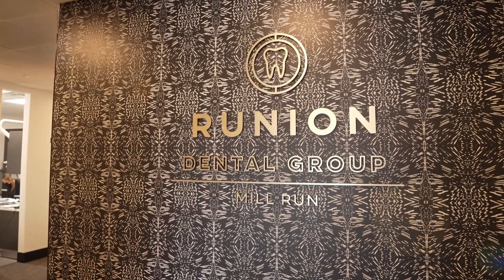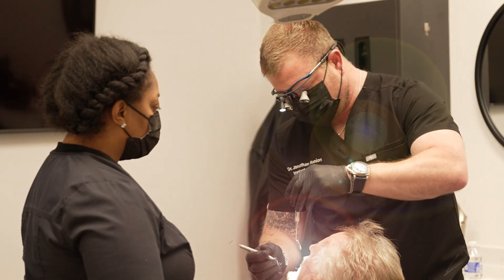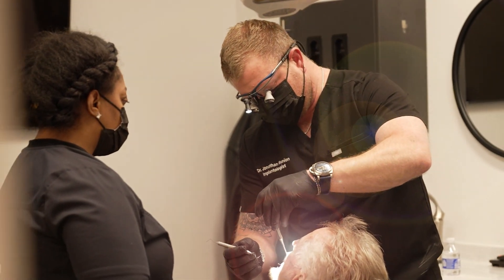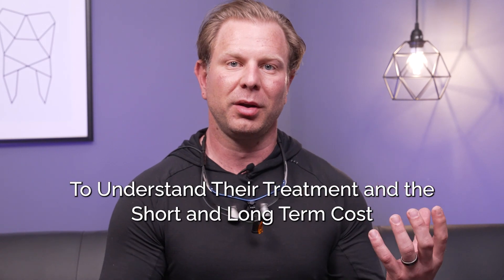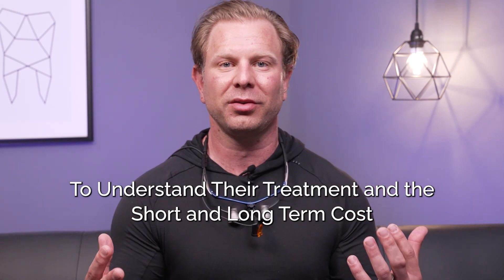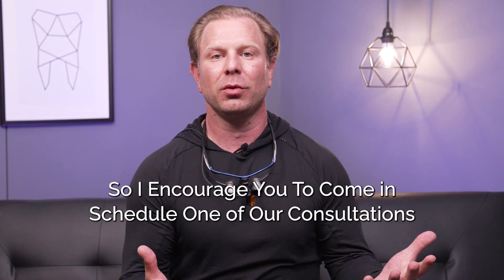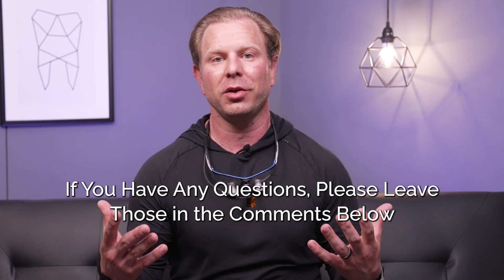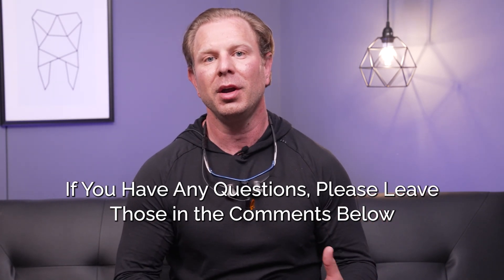Are Dental Implants Expensive?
Join Dr. Jonathan Runion, owner of Runion Dental Group, as he explains our transparent and comprehensive approach to dental implant pricing. Learn how we formulate custom treatment plans, break down costs, and ensure there are no hidden fees. Schedule a no-cost consultation with us today to fully understand your dental implant investment!

Timecodes:
0:00 - Introduction
0:10 - Overview
0:30 - Transparent Pricing
1:19 - Addressing Second Opinions
2:01 - Example: $500 Implant Plan
2:22 - Comprehensive Consultations
3:16 - Closing Remarks
If you have any questions, please leave them in the comments below.